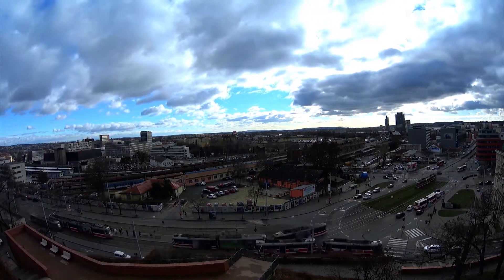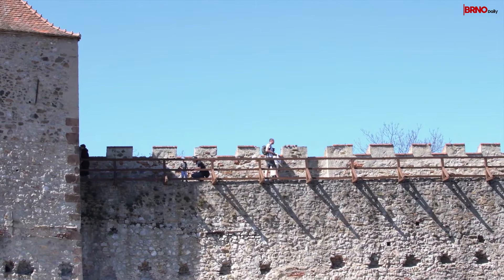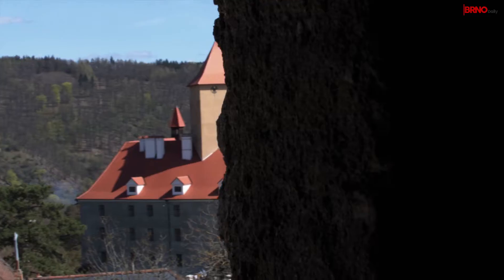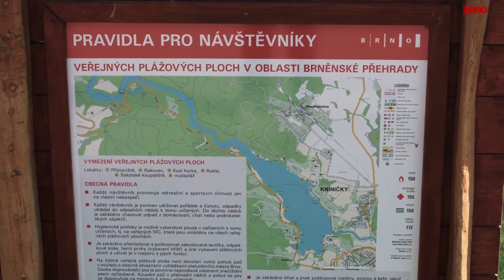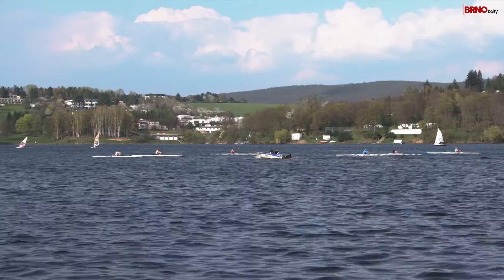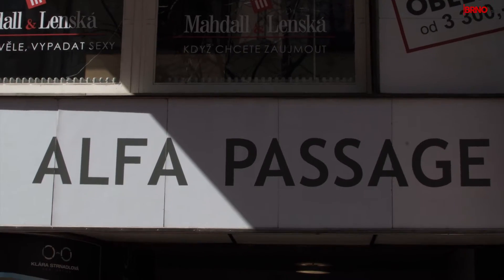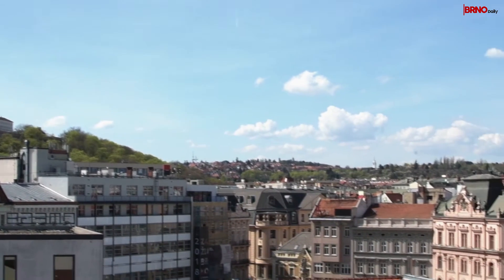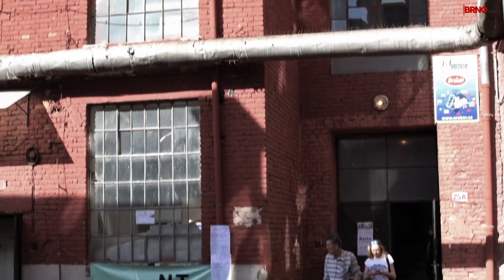Spend a PERFECT WEEKEND in Brno (What’s Up Brno)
Sunny days are here, and so is the new What's Up Brno! For this episode, we picked four nice places in and around Brno where you can spend your weekends. Whether you like nature, historical buildings or a bit of shopping, we are sure you will discover your next weekend destination.

Veveří Castle – 800-year-old castle which hosts a number of cultural and social events, exhibitions, concerts, wine tastings, and festivals.

Brno Lake – popular recreational area for locals and tourists alike. It's a getaway spot for sport, relaxation, and recreation and it is suitable for swimming, water sports, hiking and cycling.

Alfa Passage - a place of numerous cultural events and flea markets, where you can find antiques, handicrafts and second-hand clothes.

Mosilana hub – a mix of the industrial past and the present-day art scene, it is an area for architects, photographers, artists and designers.
Find Brno Daily on Twitter: @BrnoDaily

Do you want to see your business or event in one of our videos?